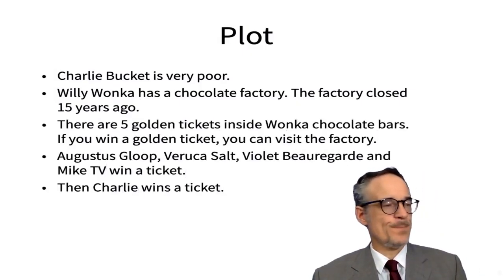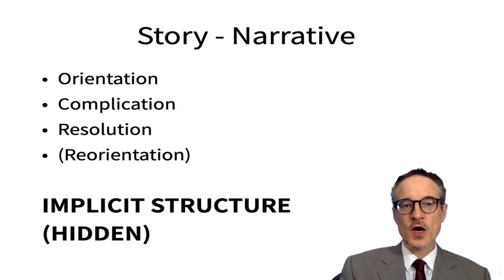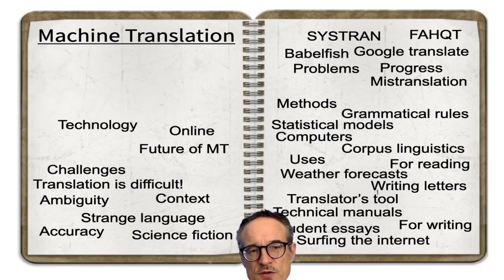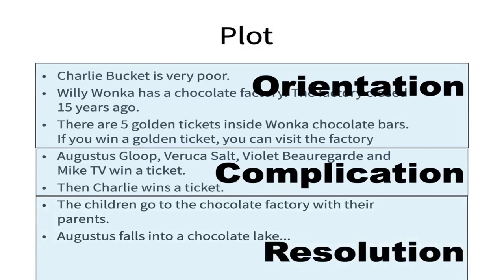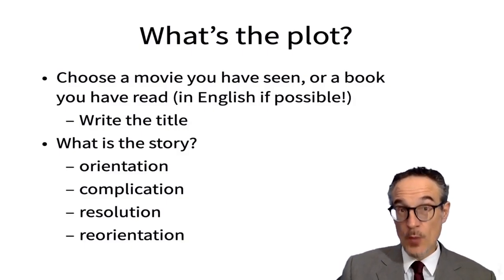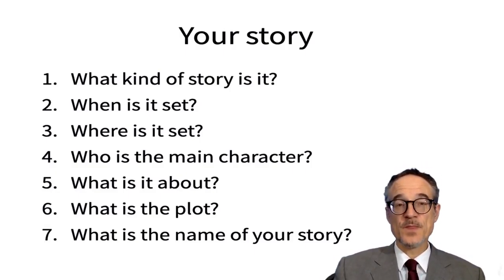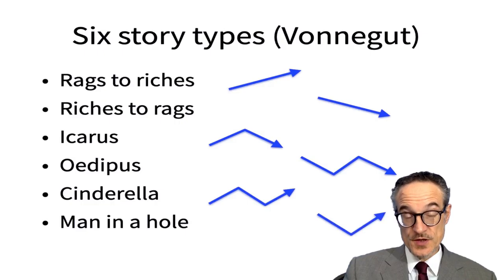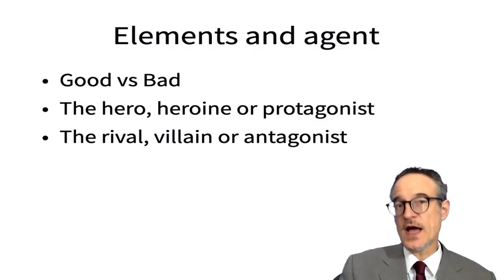What's the Plot?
The plot is an important part of a story.